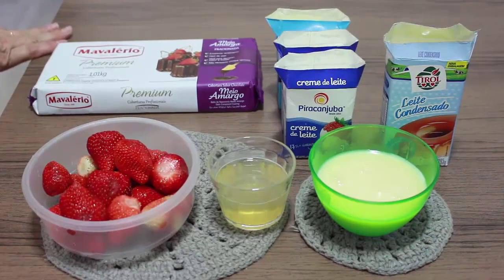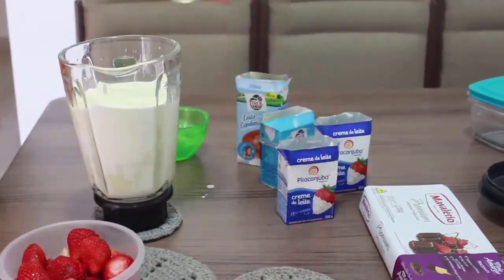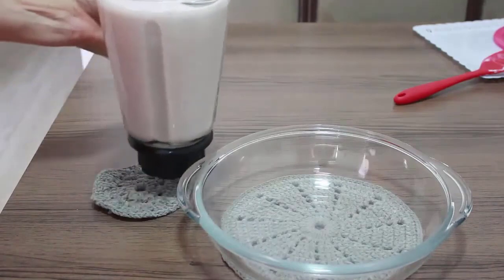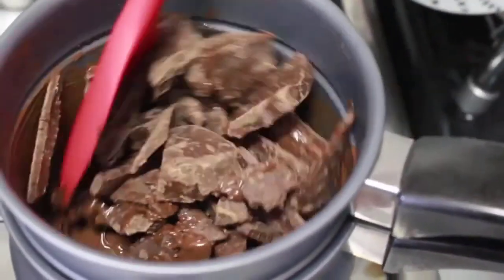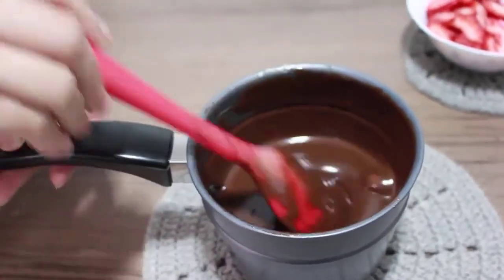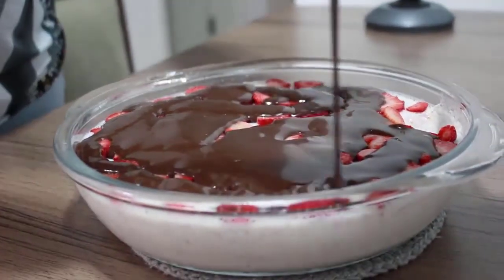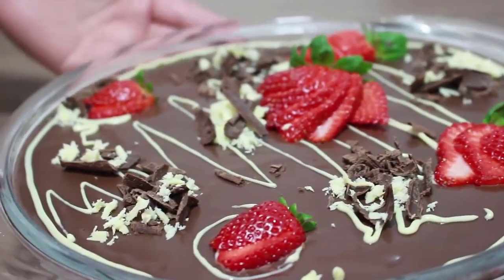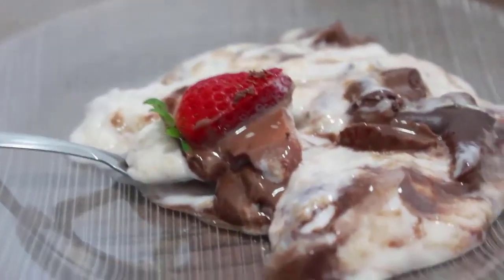RECEITA DE SOBREMESA COM COBERTURA DE CHOCOLATE - CANAL APRENDIZ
RECEITA DE SOBREMESA COM COBERTURA DE CHOCOLATE E MORANGO
IDEAL PARA A FAMAILIA TODA RENEDE MUITO.
MODO DE PREPARO:

ASSISTA AO VÍDEO E CONFIRA O PASSO A PASSO!

Título: RECEITA DE SOBREMESA COM  COBERTURA DE CHOCOLATE - CANAL APRENDIZ

Todas a receitas que fazemos é sempre com muito carinho e amor!
Compartilhem nossos vídeos para ajudar o canal a crescer!

Canal Aprendiz :)